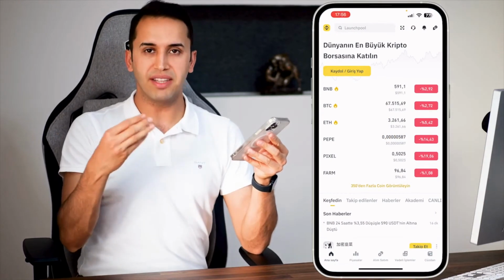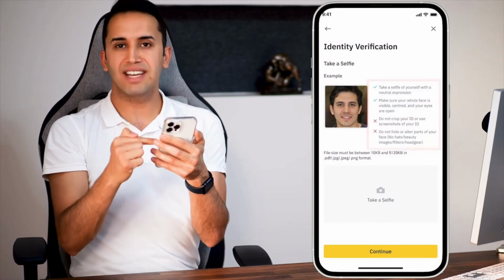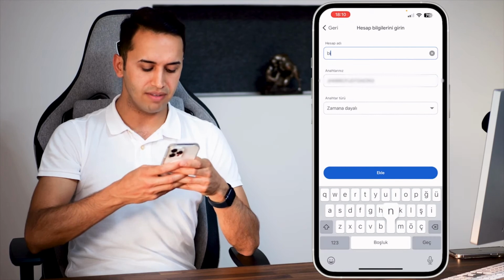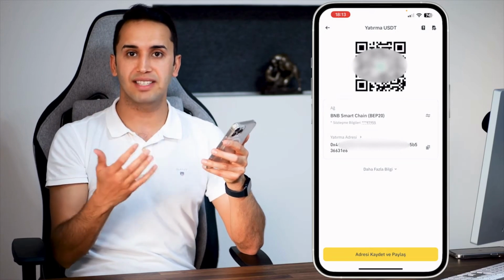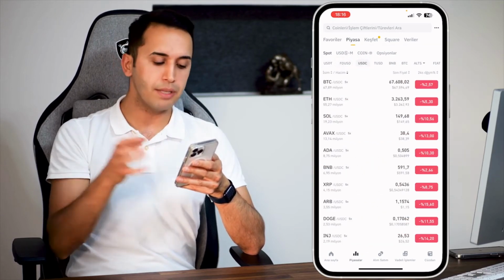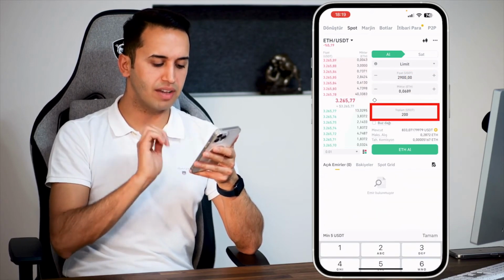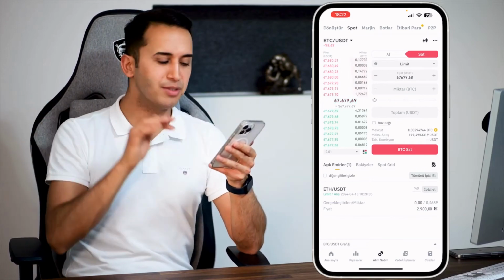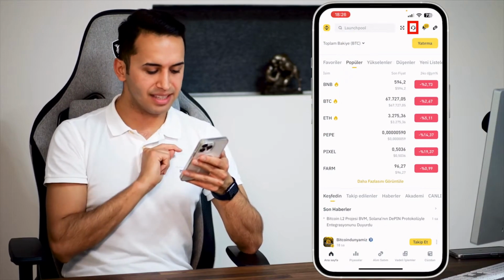How to Use Binance App - Mobile Usage Training from Scratch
Today, I explained how to use the Binance mobile phone application, how to deposit money and buy and sell from Binance phone. I also explained how to authenticate and open an account with the Binance phone application. Enjoy watching.

Instagram ➜ / montekriptokontu
Tiktok ➜/montekriptokont

Our channel does not guarantee any cryptocurrency or exchange. The cryptocurrency ecosystem is risky and coins or exchanges can go bankrupt or get hacked. Please note that you may lose all your money. Please do your own research before investing. Making a basket reduces the risk when buying coins. You can reduce your risk by using different exchanges and also cold wallets.